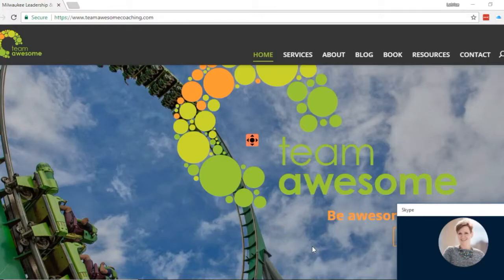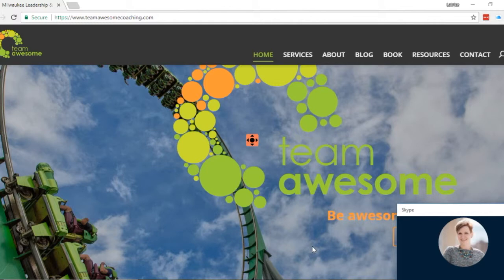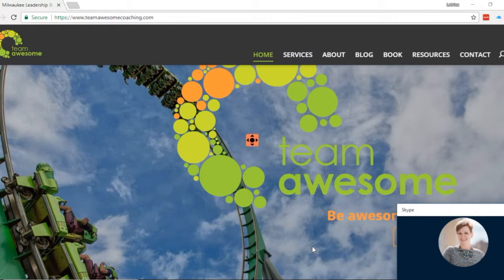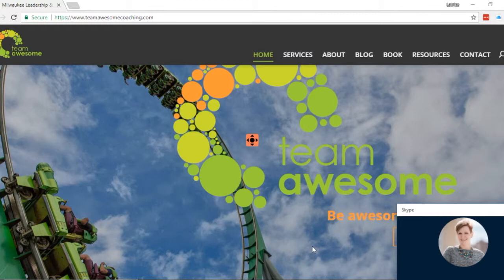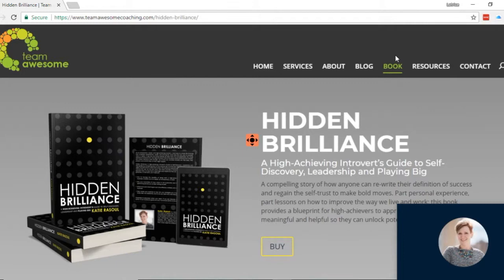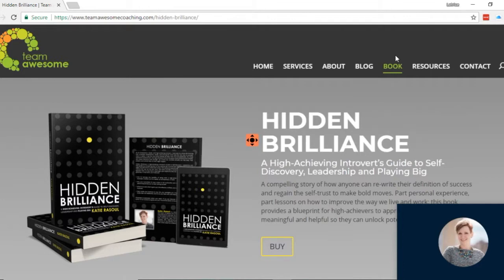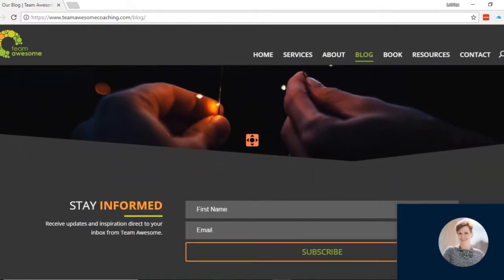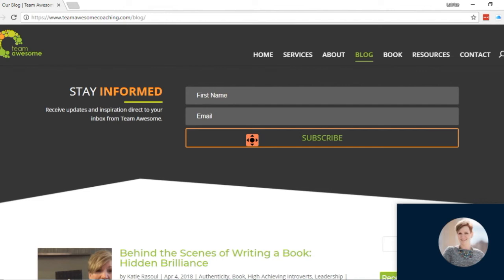Achieving Goals With the Help of a Coach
People typically seek out coaches after life changing situations like divorce. They work one-on-one to help clients achieve their goals.

If you would like to find out more, please check out the blog: